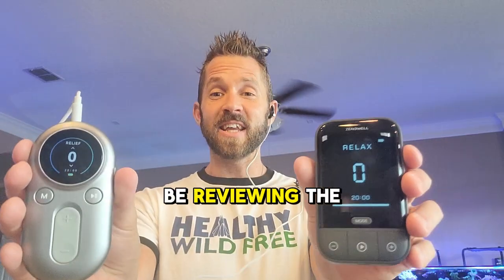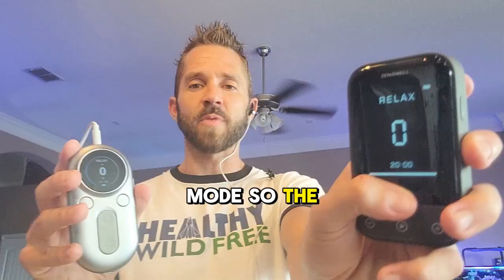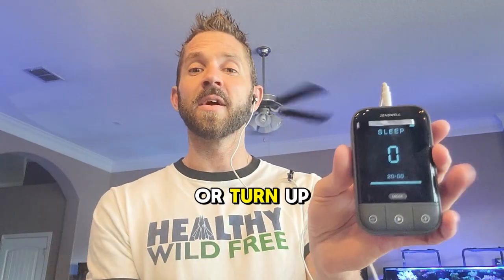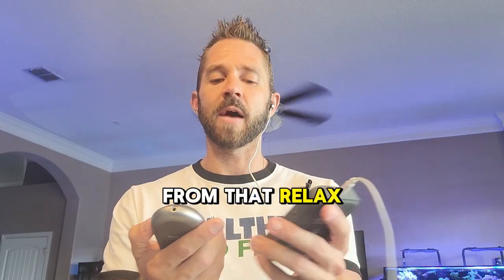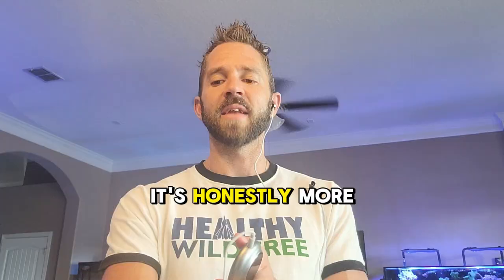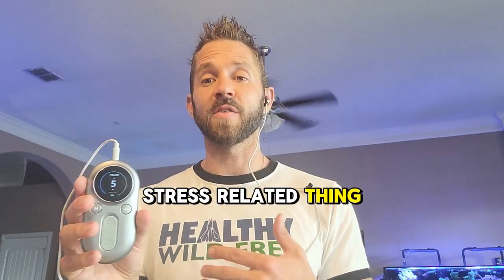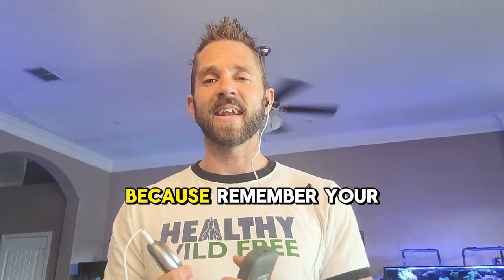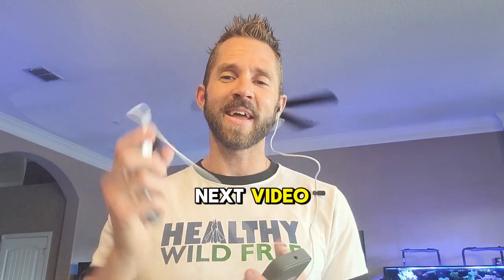ZenoWell Review Vita Vs. Luna (Vagus Nerve Neurotech)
Discount: Healthywildfree
Looking for the best vagus nerve stimulator for sleep, stress relief, migraines, and inflammation? In this video, we compare Vita vs. Luna side-by-side to help you decide which device fits your needs and budget. Both stimulate the vagus nerve to shift your body from sympathetic fight-or-flight into parasympathetic rest-and-digest.

The Vita offers 3 core modes (Sleep, Relax, Medit), while the Luna expands to 4 modes (Sleep, Relax, Relief, Medit) and adds powerful upgrades for migraines and inflammation, plus longer battery life and better design.

⏱️ Timestamps

0:00 – Introduction: Why vagus nerve stimulation matters
1:05 – What the vagus nerve does (parasympathetic balance, relaxation, inflammation control)
2:10 – Vita overview: Modes explained (Sleep, Relax, Medit)
3:25 – Luna overview: Expanded modes (Sleep, Relax, Relief, Medit) and migraine relief
4:45 – Mode comparison: Sleep, Relax, Medit vs Relief mode on Luna
5:55 – Performance & design differences (battery life, portability, grip improvements)
6:40 – Price breakdown ($328 Vita vs $409 Luna)
7:15 – Which device should you choose? Recommendations
7:50 – Final thoughts + vagus nerve health benefits

✅ Key Takeaways

Vita ($328): Great for sleep, stress, and fatigue.

Luna ($409): Adds migraine & inflammation relief, better grip, and double battery life.

Both devices stimulate the vagus nerve to calm your nervous system, improve sleep, reduce anxiety, and ease body pain. The choice depends on whether you want the basics or the upgraded features.

👉 If you’ve tried vagus nerve stimulation, share your experience in the comments!